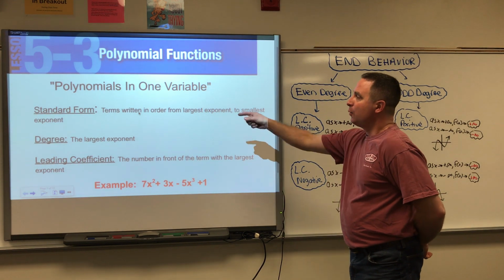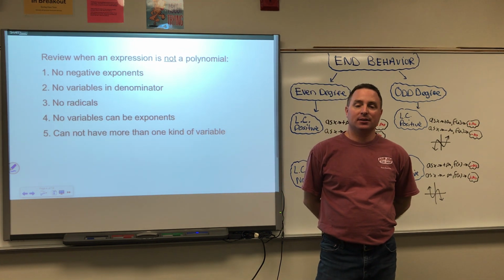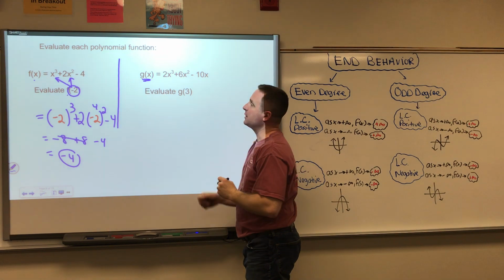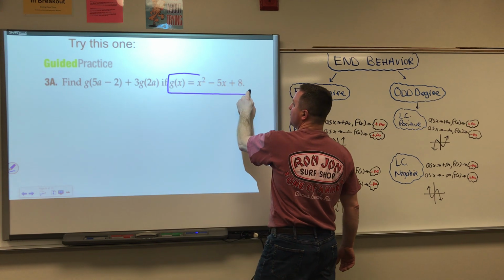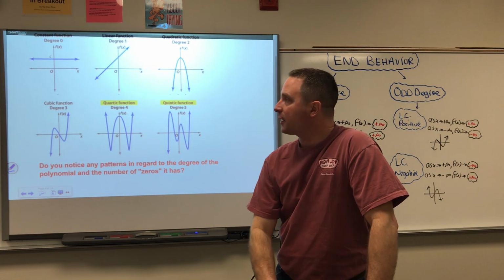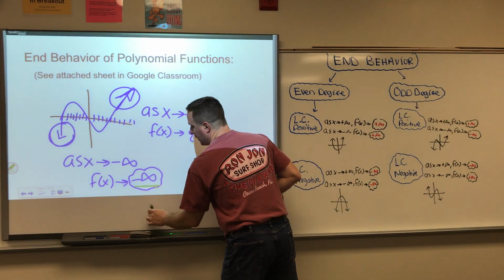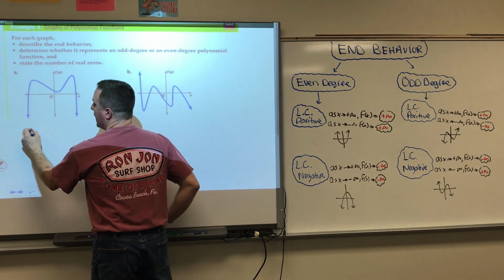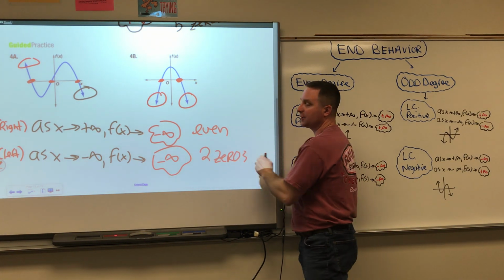Section 5.3: Polynomial Functions